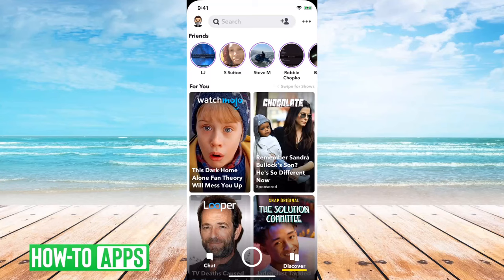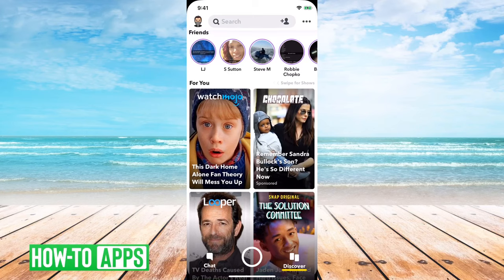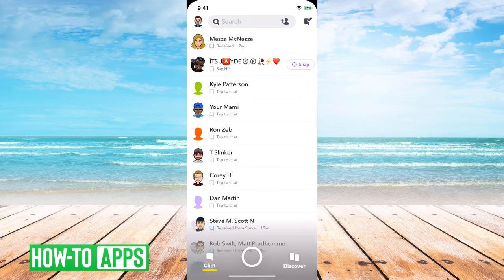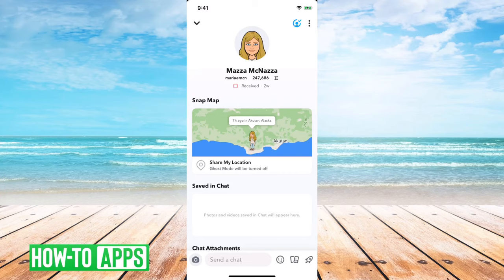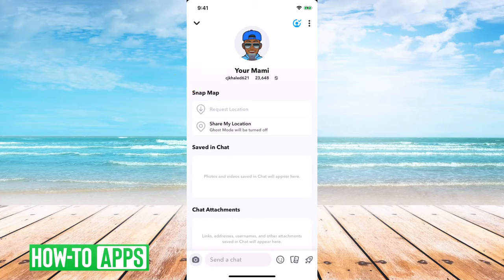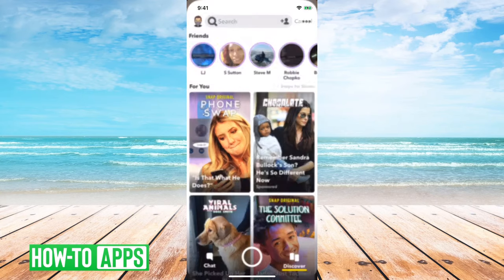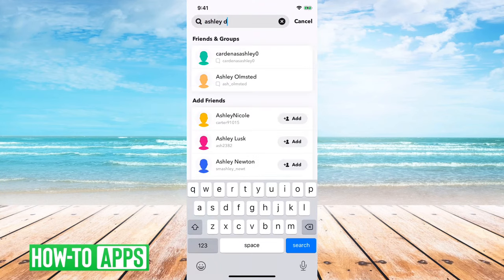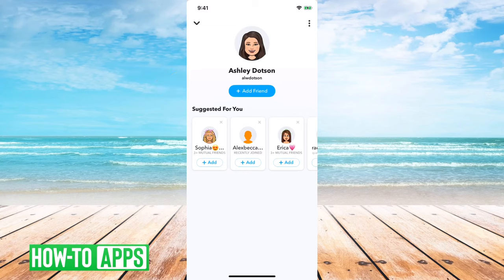How To Know If Someone Unadded Or Deleted You On Snapchat!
Sometimes it's hard to tell if you haven't heard from someone on Snapchat in a while if they have just stopped using the app or maybe they deleted or unadded you. Here's a quick and foolproof way to make sure you're still friend's with the person and they didn't remove you as a friend on Snapchat.